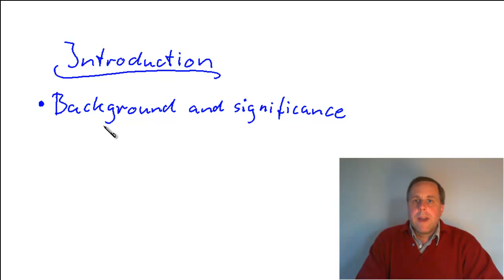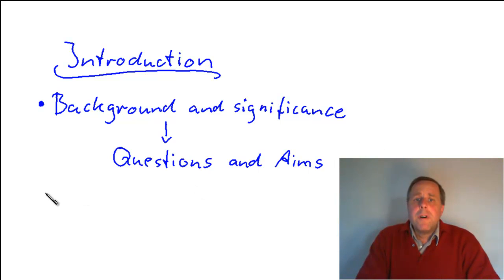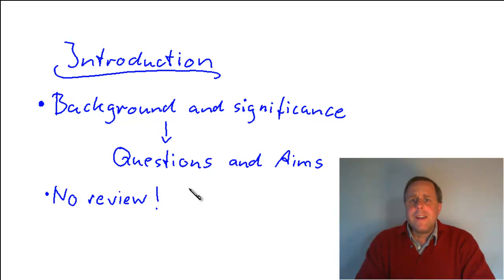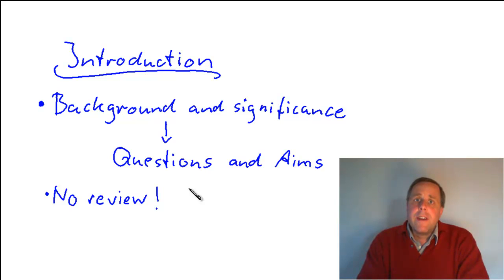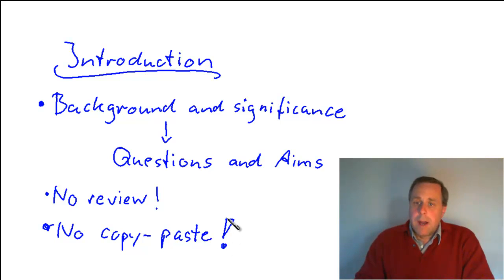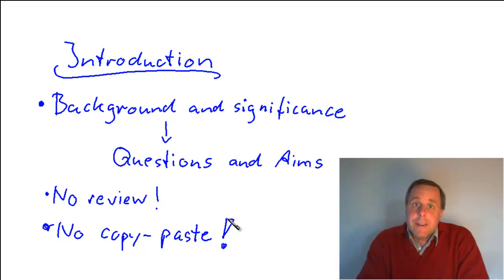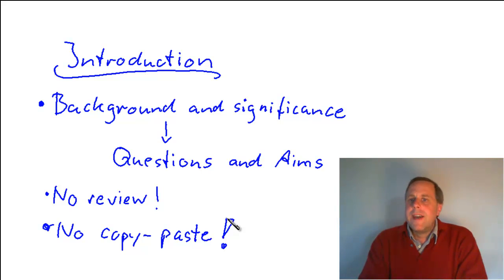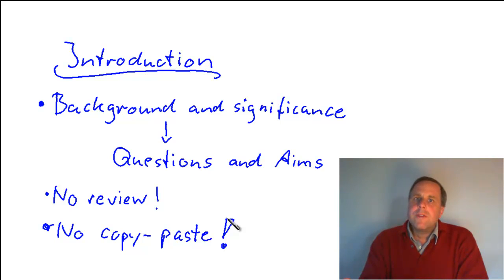Thesis7 introduction.mp4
A few guidelines are given on how to set up the introduction of your thesis, ending with the central question and aim that you have been pursuing. The video is part of a series (playlist) on how to write a Bachelor/Master/PhD thesis.